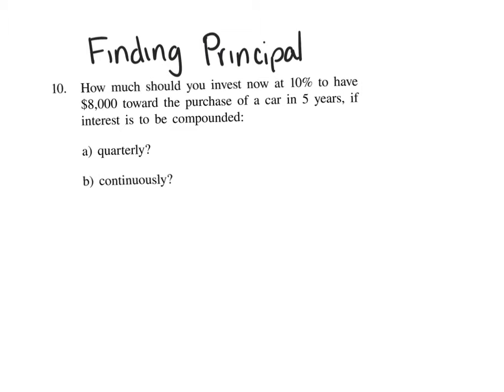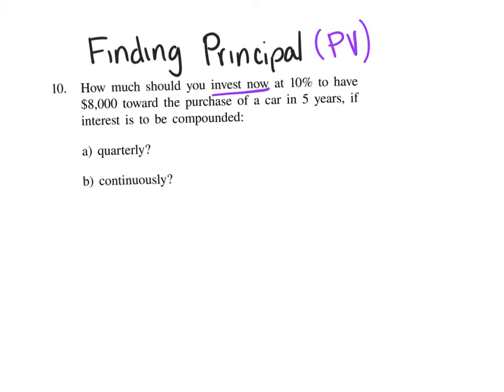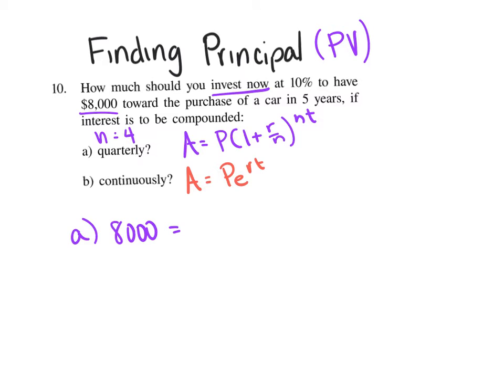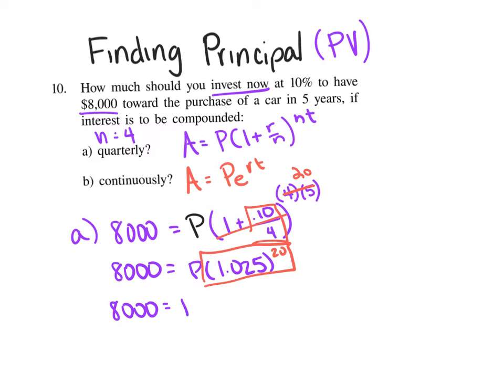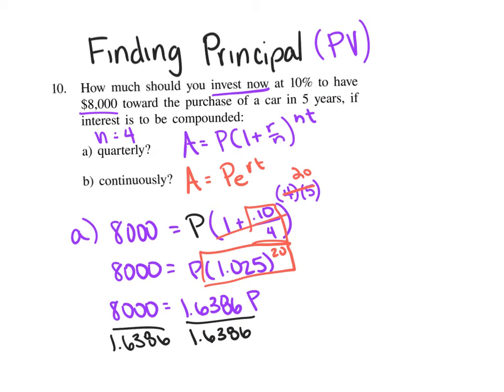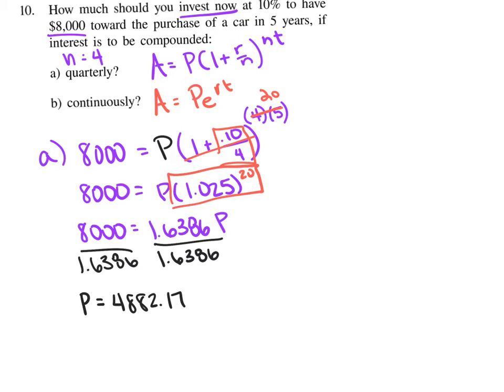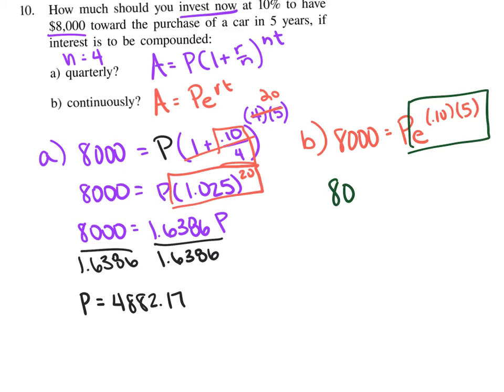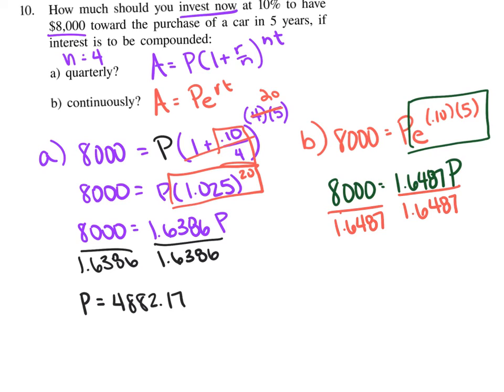Finding Principal Compound Interest Example #10